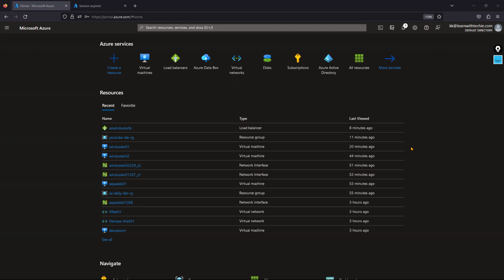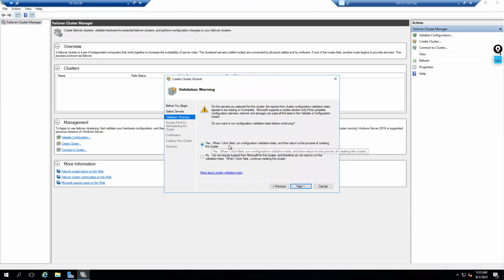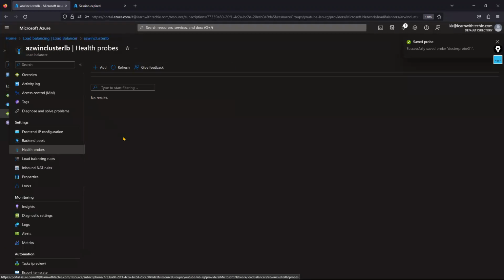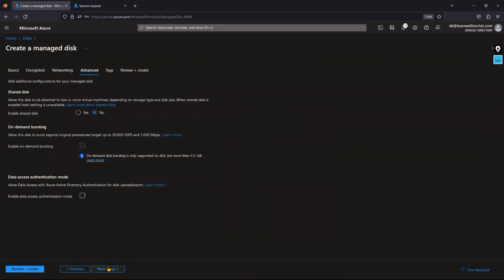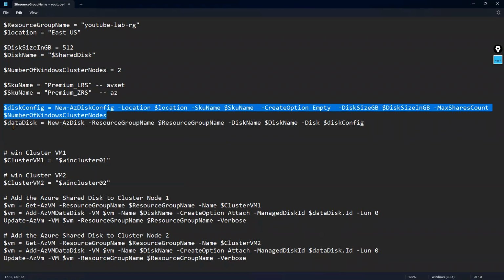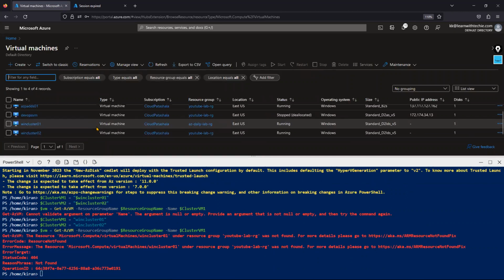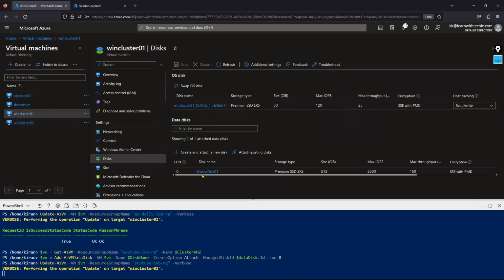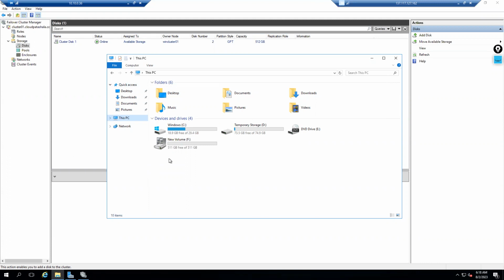Windows Server 2016 failover cluster setup with Azure shared disk